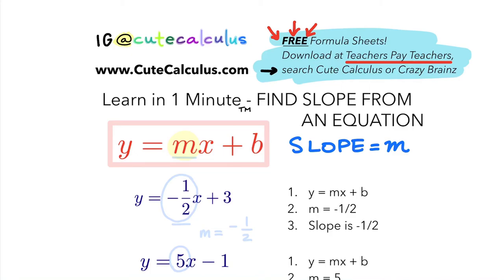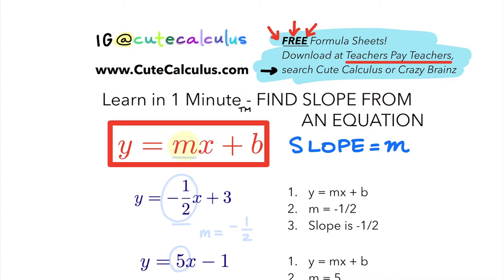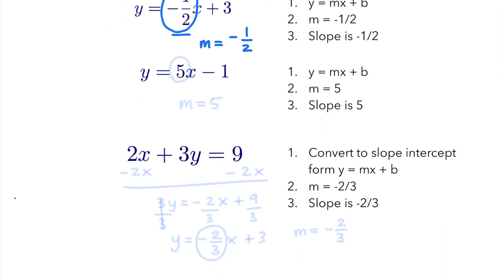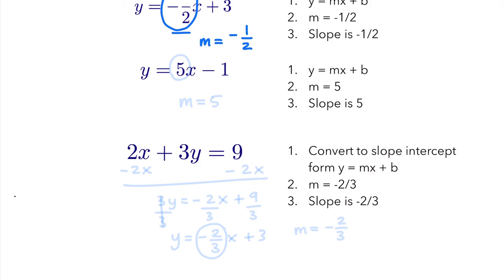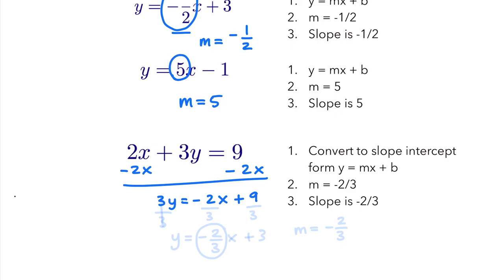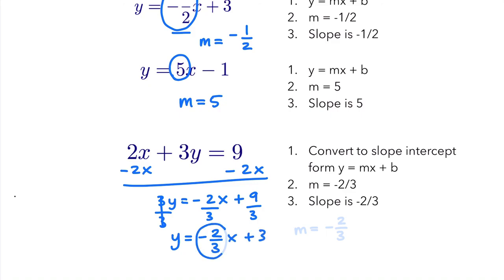Learn in 1 MINUTE! Algebra 1 FIND SLOPE FROM EQUATION byApril Terrazas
Learn in 1 Minute Series by April Chloe Terrazas. Simply look at the number next to the x in the slope-intercept formula of the line (y = mx + b) the "m" value is the slope value.

I created this series to GET TO THE POINT! Each video will review a topic covered in Pre-Algebra through Calculus. Comment with your questions!

FREE Study Guides/Reference Sheets with all formulas for Pre-Algebra, Algebra 1 and 2, Geometry, Pre-Calculus and Calculus are available to download

ALGEBRA IS EASY BOOK

ALGEBRA IS EASY SUCCESS BOOK:

Best selling SCIENCE SERIES FOR KIDS